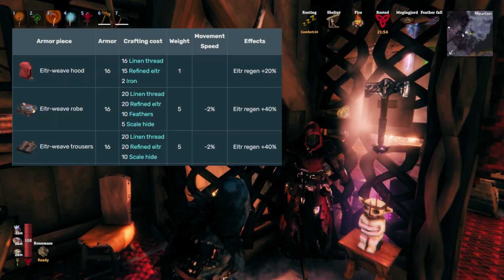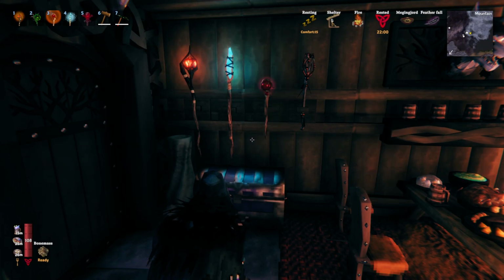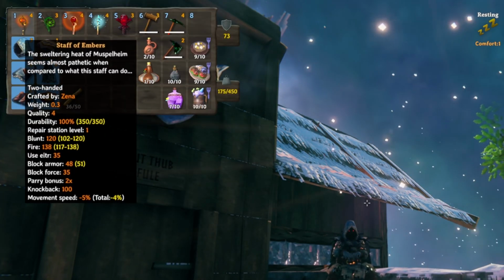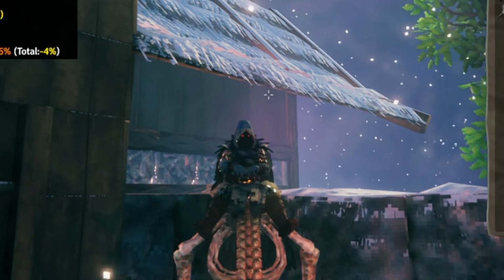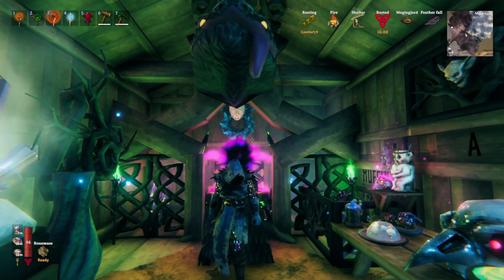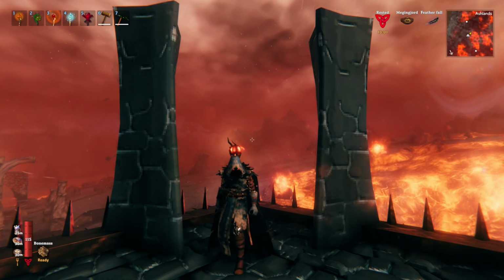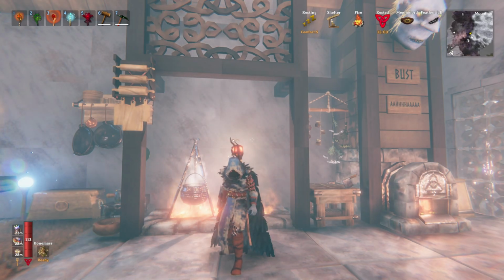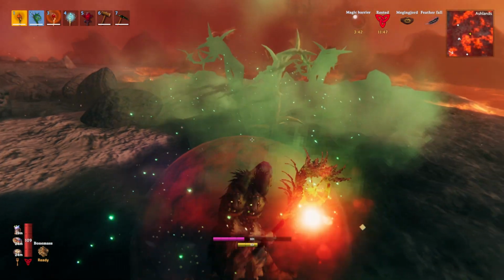The Most OP Way to Play Valheim in Ashlands Update (OP MAGE BBY)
This is just a small video to explain what is in my opinion the best way to play Valhime in Valheim's new update Ashlands. In this video i will show you my favorite playstayl in the whole game MAGE and the best way to use the new mage items added in the new Ashlands update.